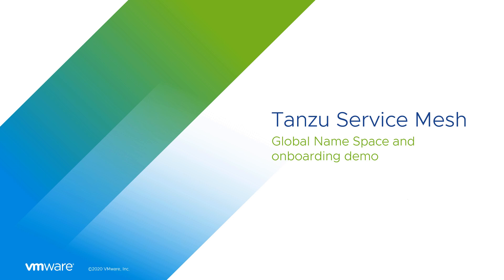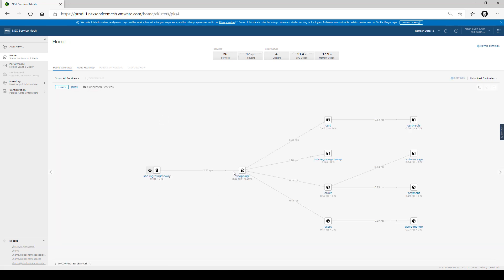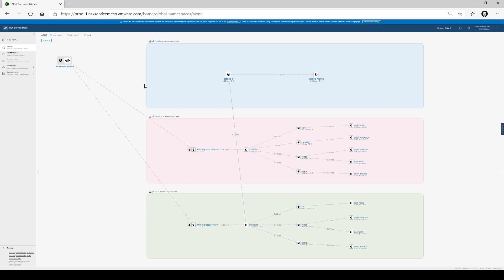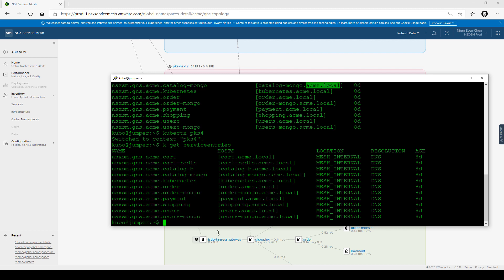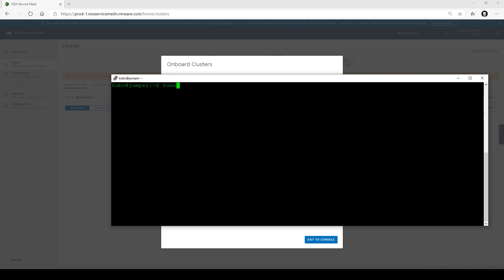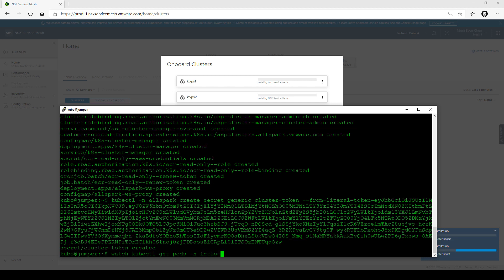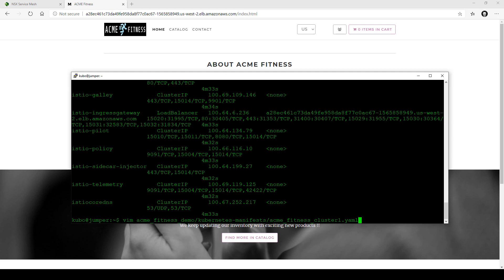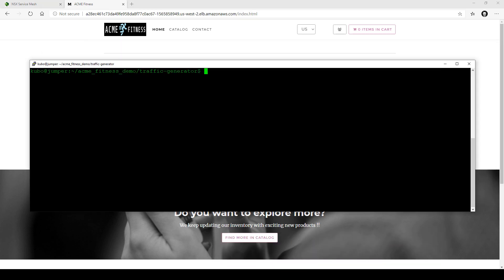VMware Tanzu Service Mesh (demo)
Tanzu Service Mesh, previously called NSX Service Mesh, is VMware’s unique entry into the service mesh arena. In this demo, a Global Namespace is created to deploy an abstracted application framework across clouds and Kubernetes clusters. We also show how easy it is to onboard new clusters to our service and build a new GNS to establish its service discovery and encryption capabilities.